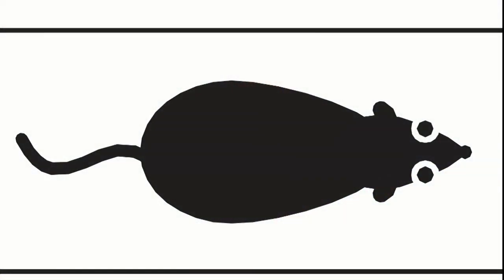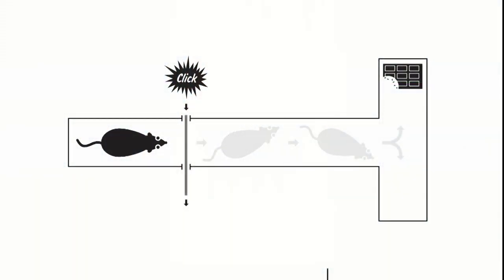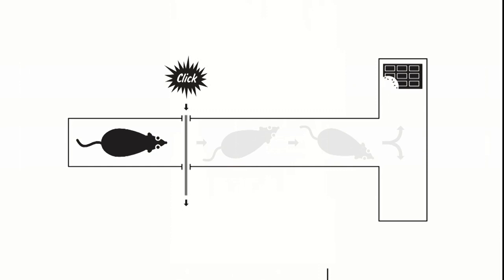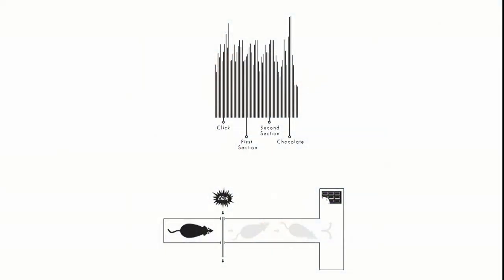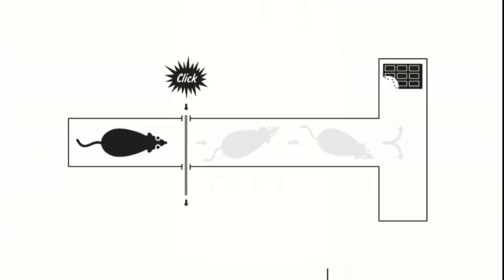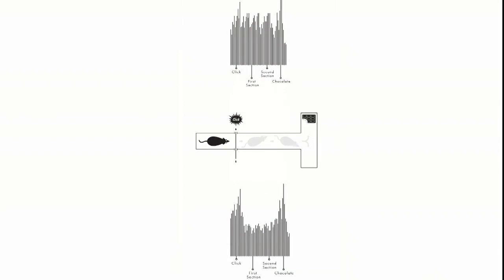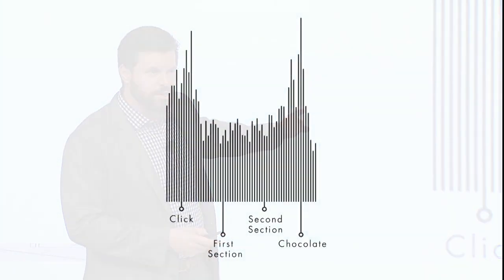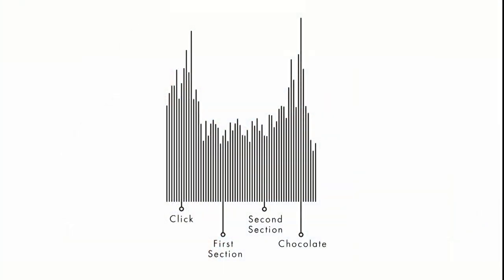This is Your Brain on Habits | Charles Duhigg | Google Zeitgeist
Google Zeitgeist is a collection of talks by people who are changing the world. Hear entrepreneurs, CEOs, storytellers, scientists, and dreamers share their visions of how we can shape tomorrow.